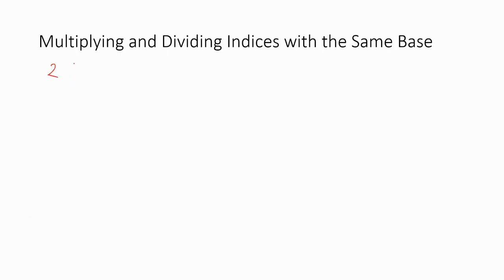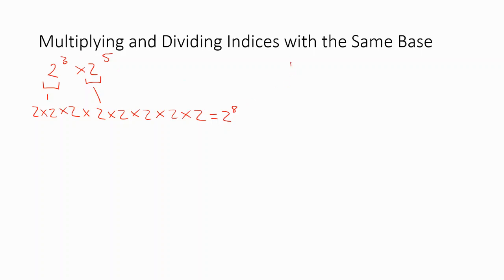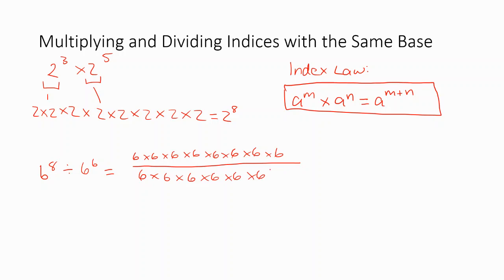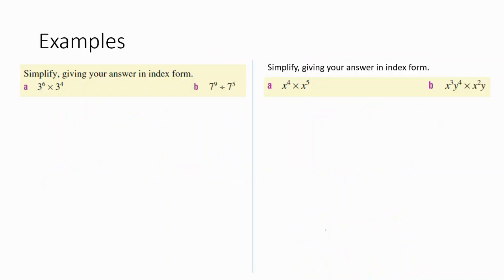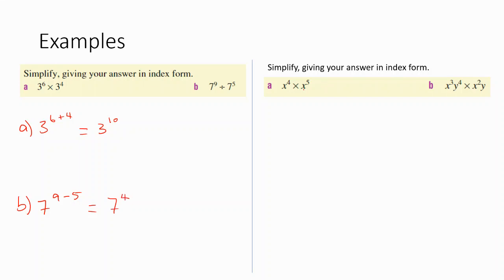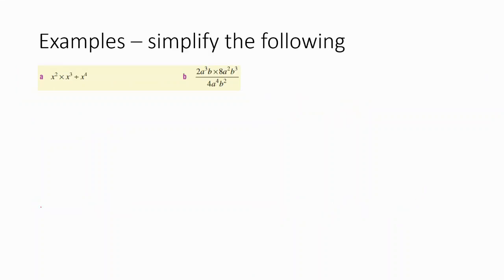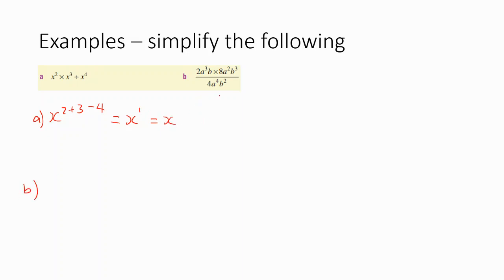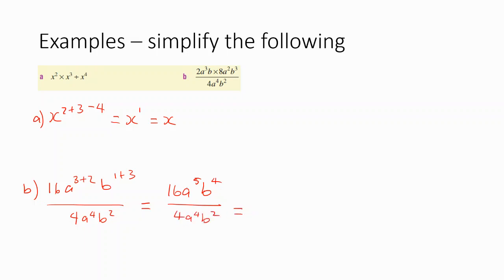Multiplying and Dividing Indices with the Same Base